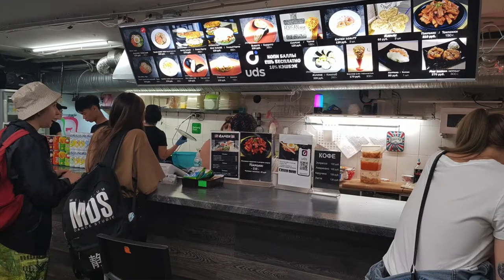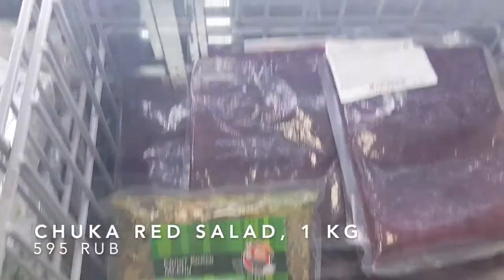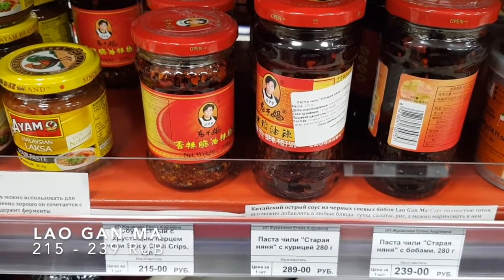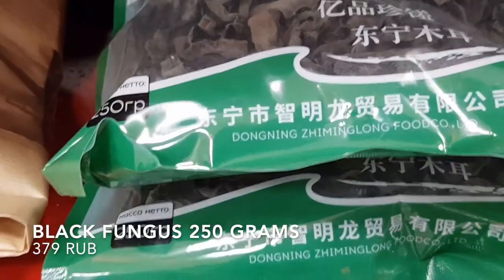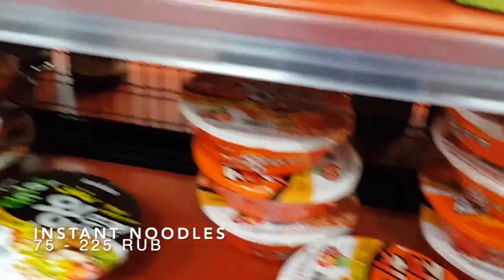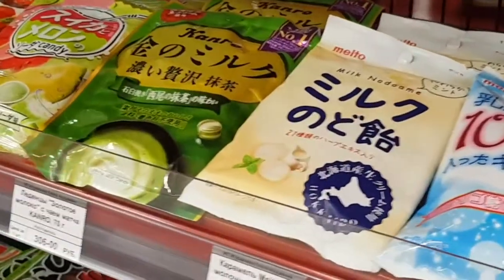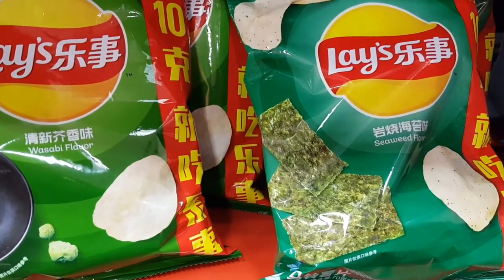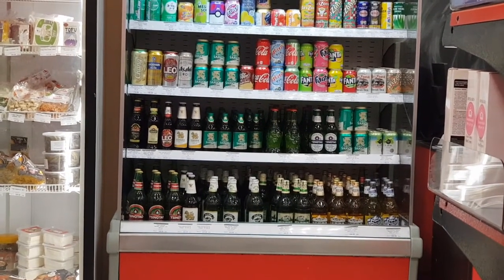Red Dragon | Asian Grocery Store in Russia | Красный дракон (Азиатский продуктовый магазин в России)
Hello everyone!  I am going to take you to Red Dragon (Красный дракон), my favorite Asian grocery store here in St. Petersburg, Russia.  This store helped me survive and lessen homesickness while delighting my taste buds. I enjoyed cooking my favorite Asian cuisines in the comfort of my home here in Russia.